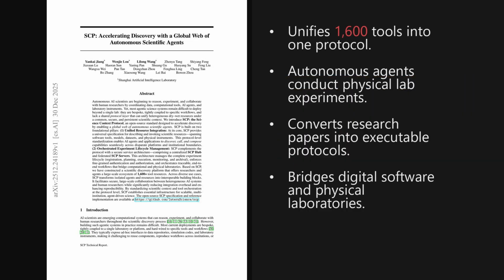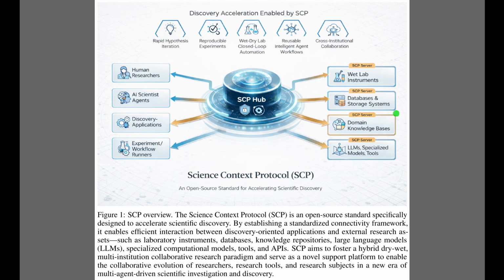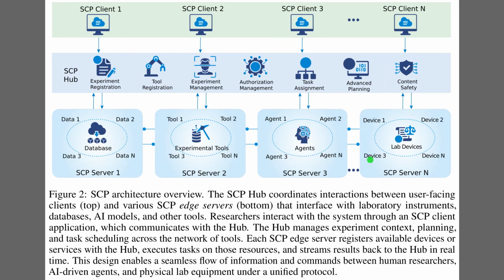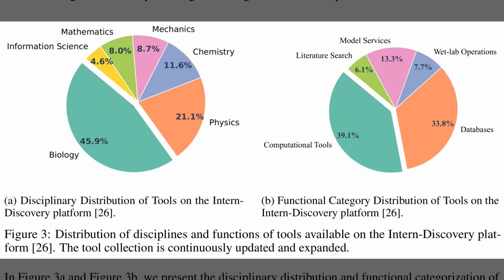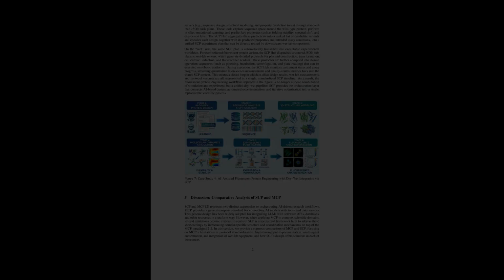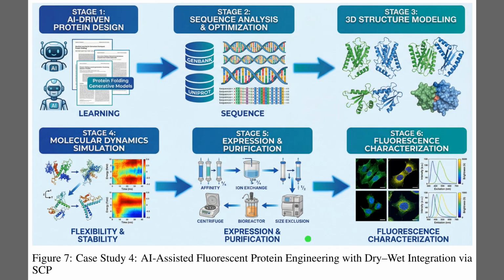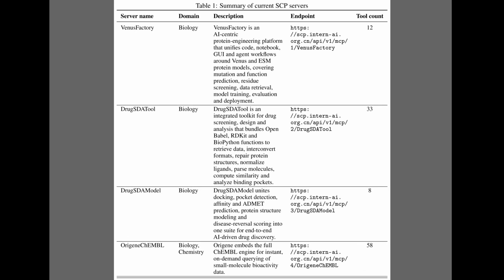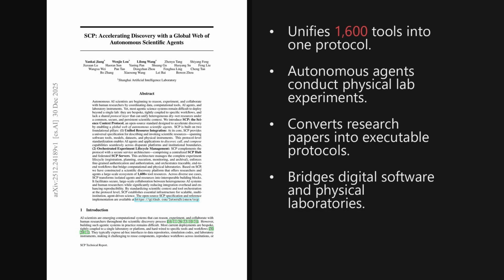SCP: Universal Protocol for Autonomous Science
In this AI Research Roundup episode, Alex discusses the paper: 'SCP: Accelerating Discovery with a Global Web of Autonomous Scientific Agents(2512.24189v1)' The researchers introduce SCP, an open-source protocol designed to unify autonomous scientific agents and heterogeneous laboratory resources. It addresses the challenge of bespoke agentic systems by providing a universal specification for software tools, datasets, and physical instruments. The system utilizes a centralized Hub and federated Servers to manage the entire experiment lifecycle, including planning and execution. This framework enables seamless collaboration between agents across different institutional boundaries while maintaining secure and traceable workflows. By standardizing resource integration, SCP aims to accelerate scientific discovery through a global, interconnected network of autonomous researchers. Paper URL